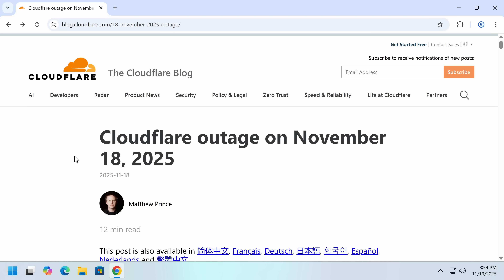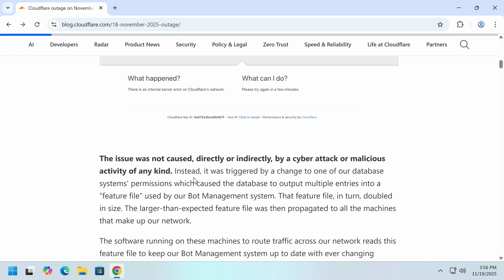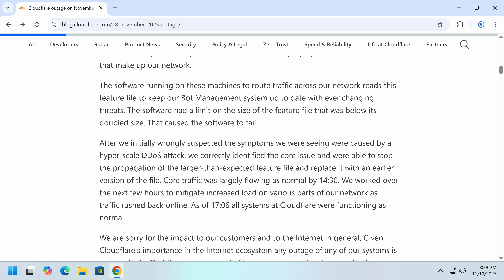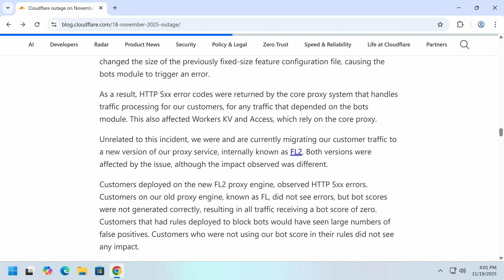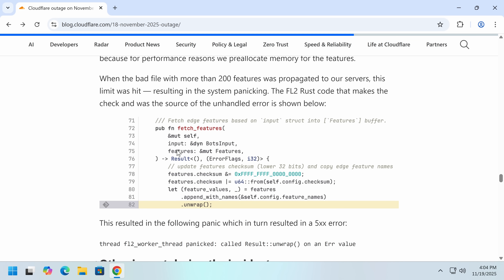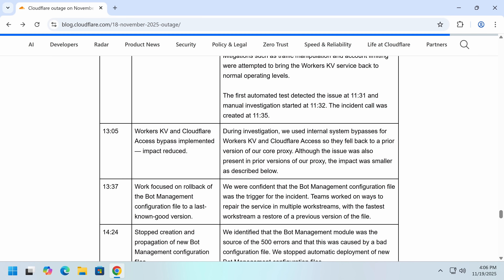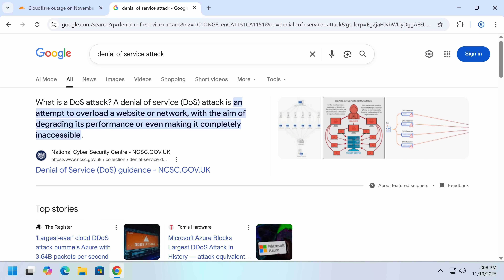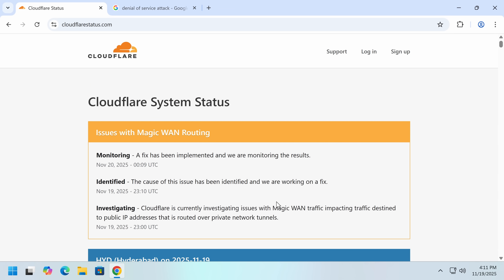CloudFlare took down the Internet...